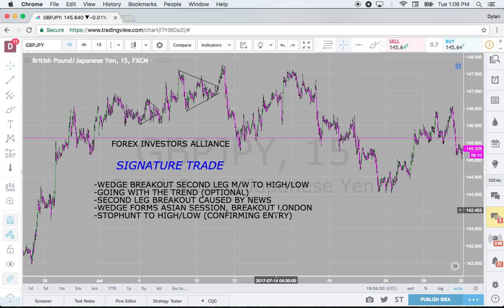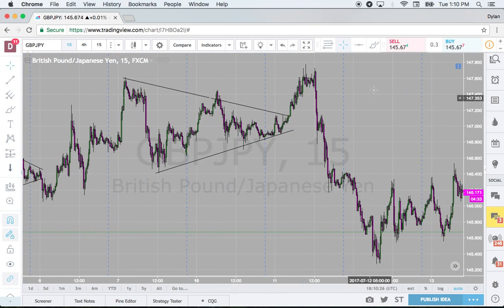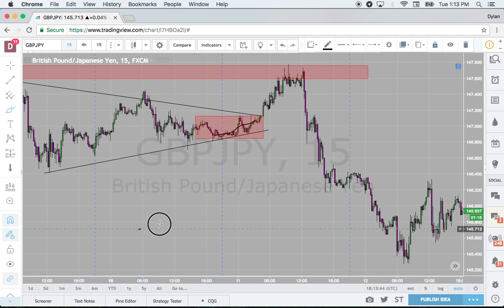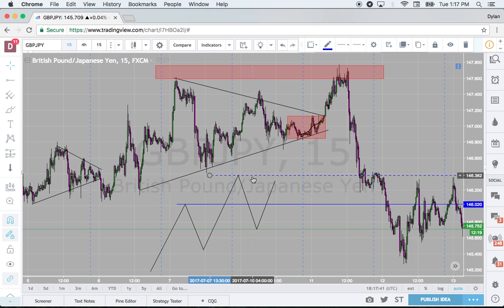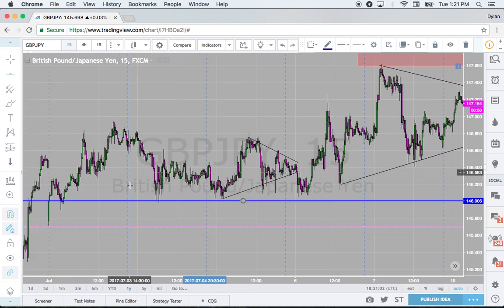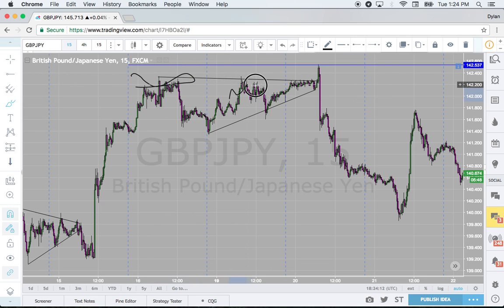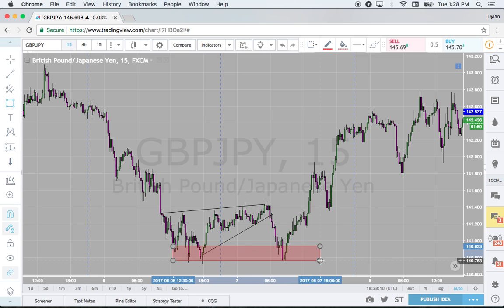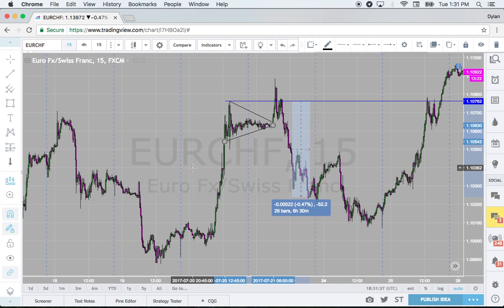Our Signature Trade. +90% Win ratio. Insane Profit Margins. NO INDICATORS!